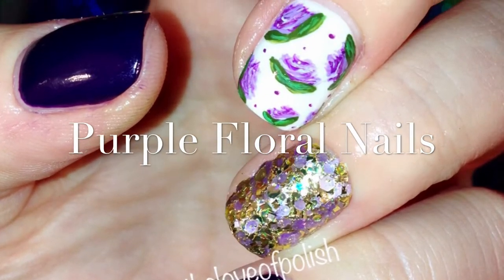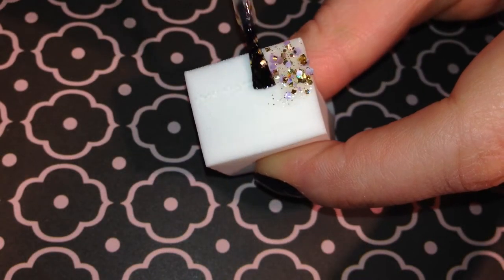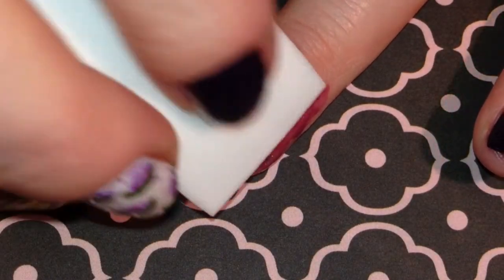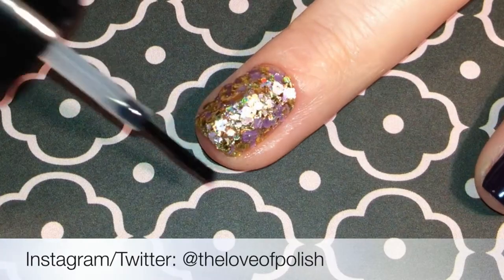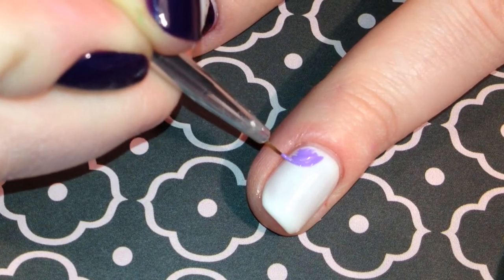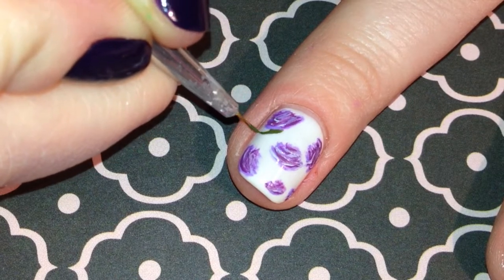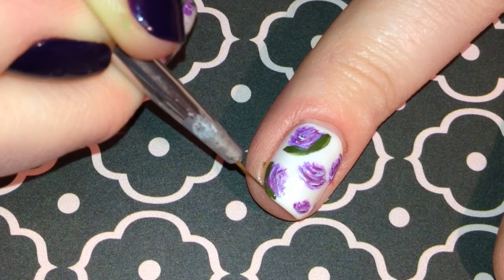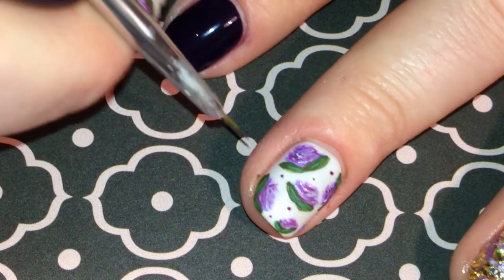Purple floral Nails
Colors:  She Said Yes- Essie, Viking in a Vinter Vonderland- OPI, West End Wonderland- Butter London, Wax Your Sled- loadedlacquer.com. Top coat is HK GIRL from glistenandglow.com.  All detail done with acrylic craft paint.